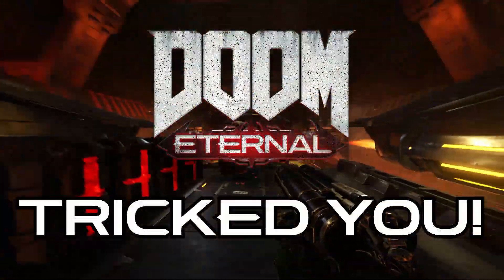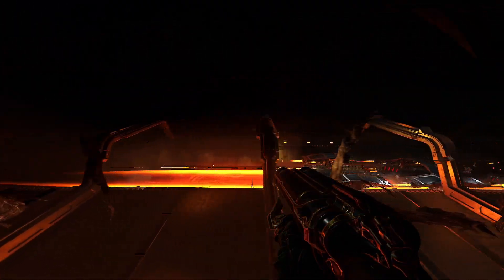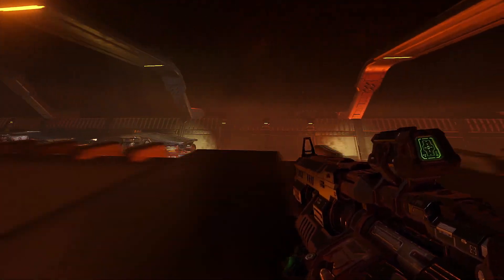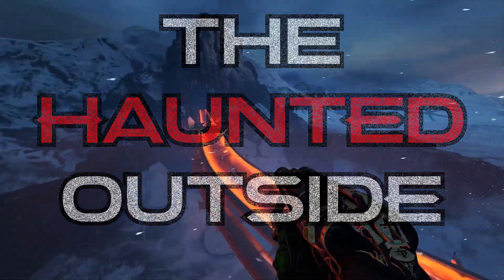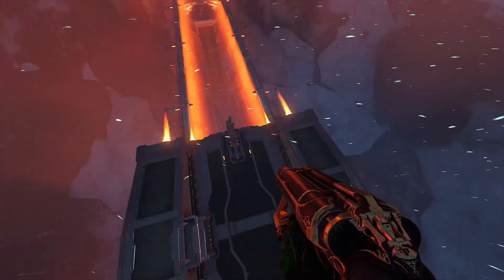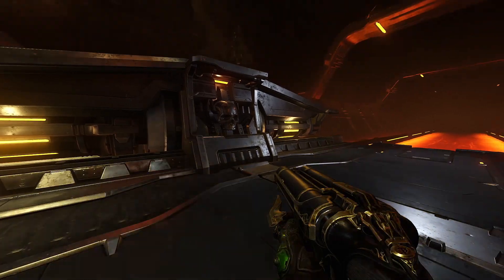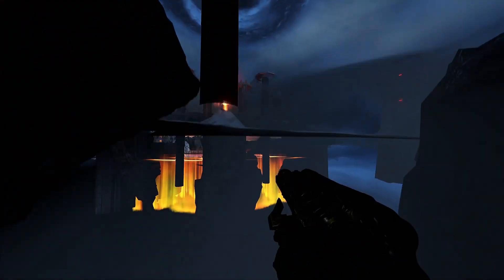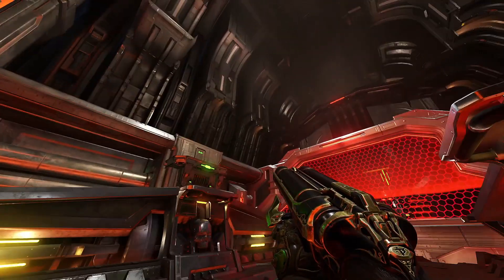How DOOM Eternal Turned a Gunfight into an Illusion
This fight and its arenas in DOOM Eternal may SEEM like they work one way, but let's see what REALLY happens - did you realize that DOOM Eternal's mechanics worked this way?

BECOME AN IDDQD CREW MEMBER!

Thanks!